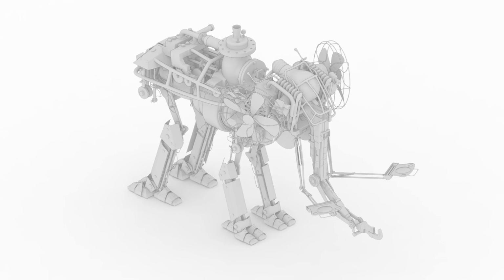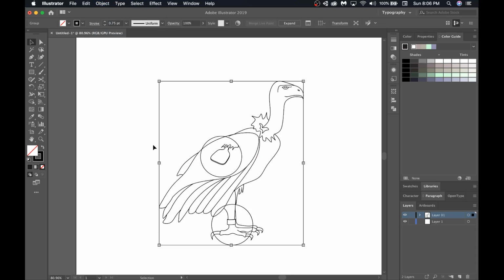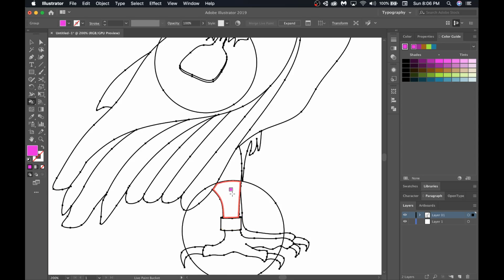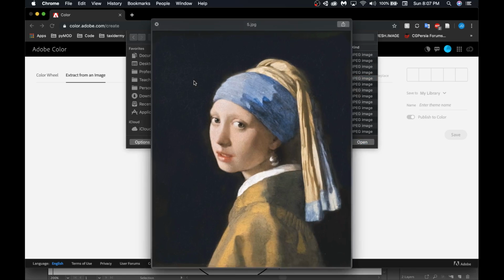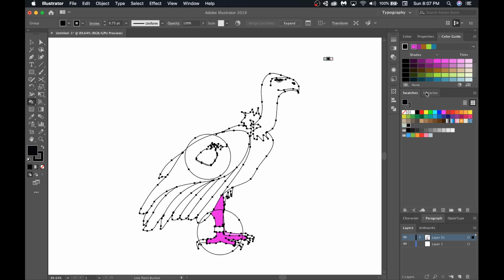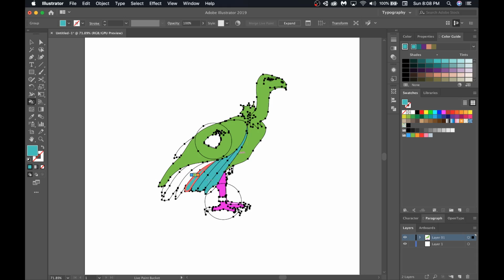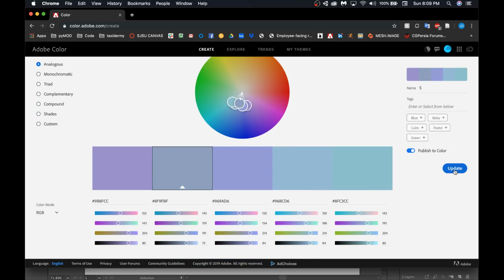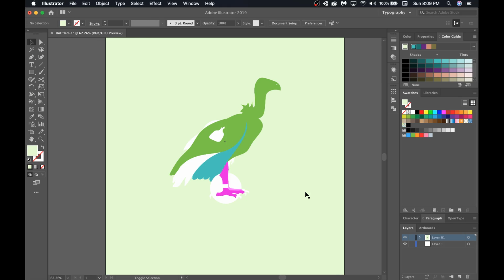ILLUSTRATOR STARTER KIT - LIVE PAINT + COLOR.ADOBE.COM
How to use livepaint tools and color.adobe.com to create color images in Illustrator.